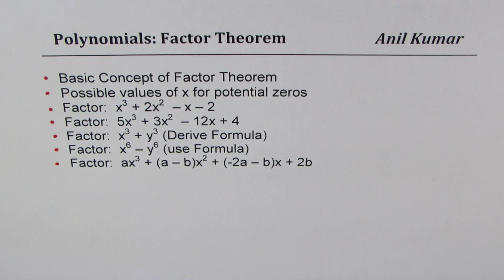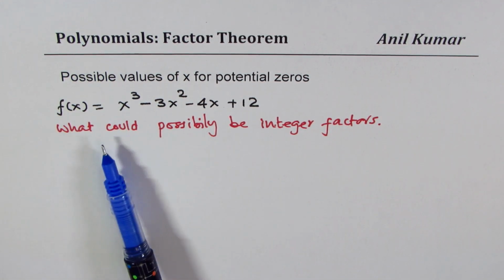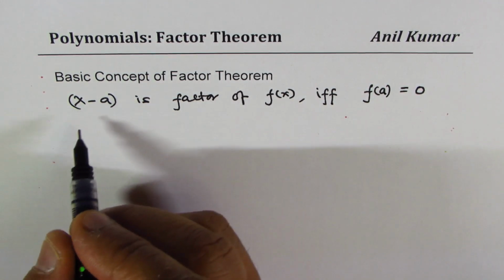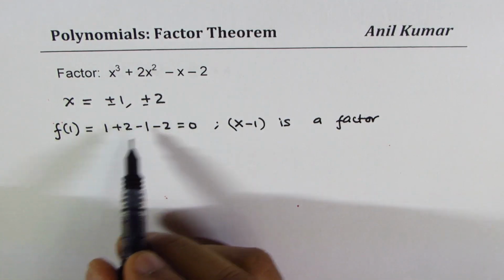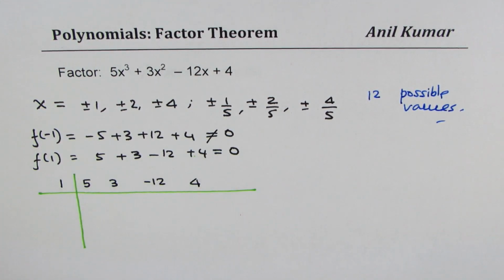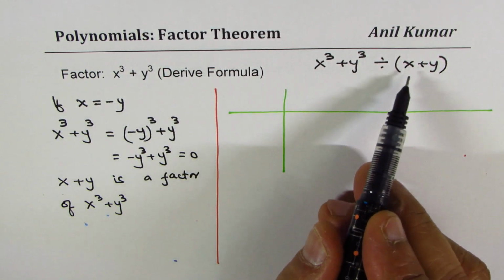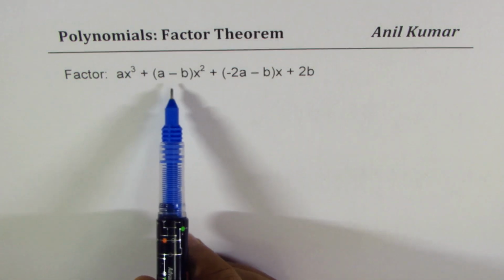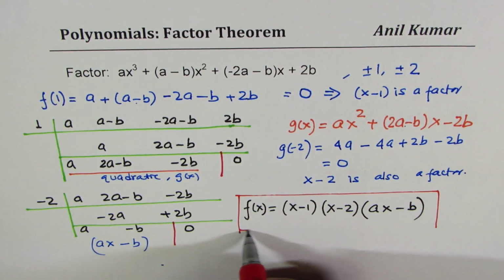Factor Theorem Concepts with Excellent Practice Questions